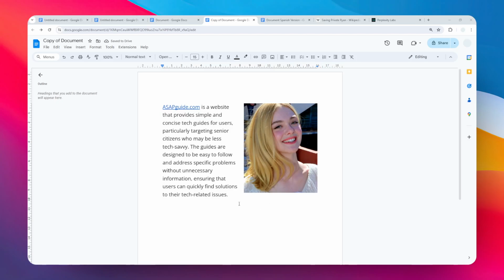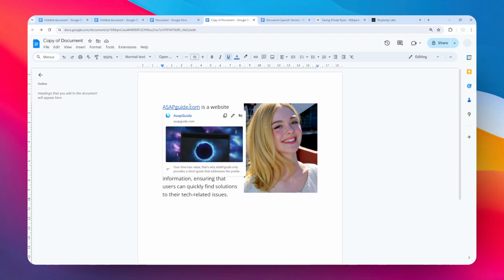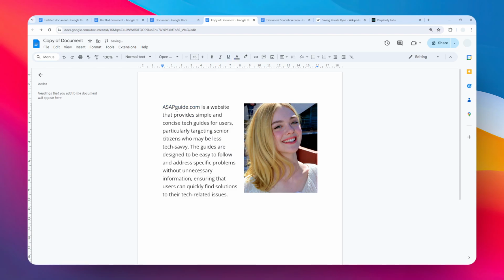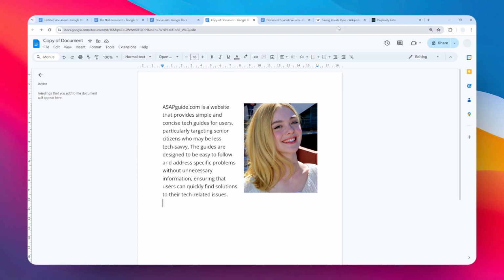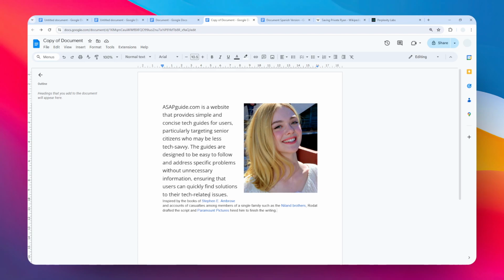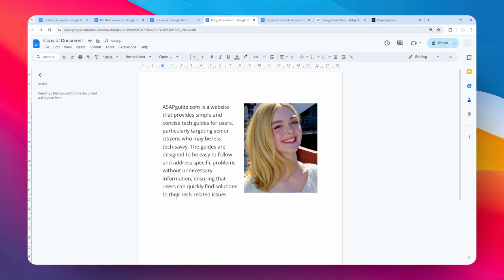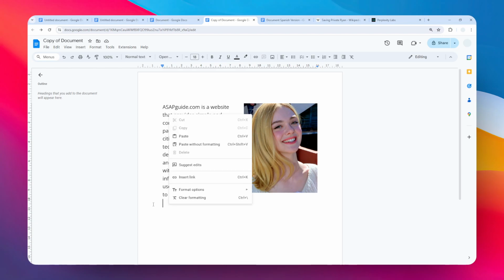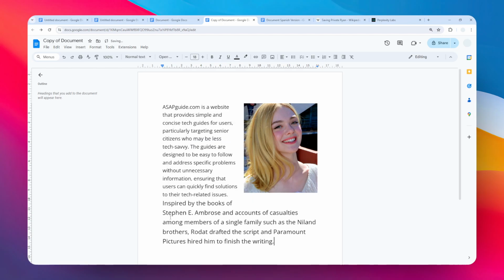How to Remove Hyperlinks in Google Docs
👉 Learn the simple process to get rid of unwanted hyperlinks in your Google Docs document, keeping your text clean and professional.